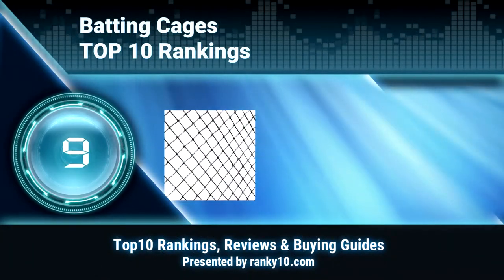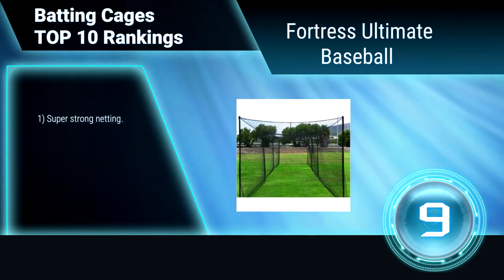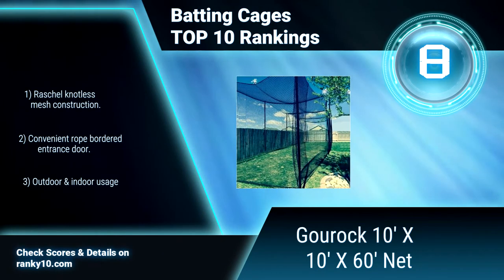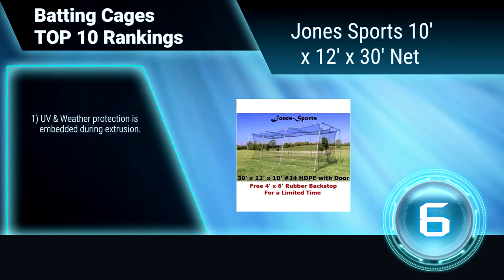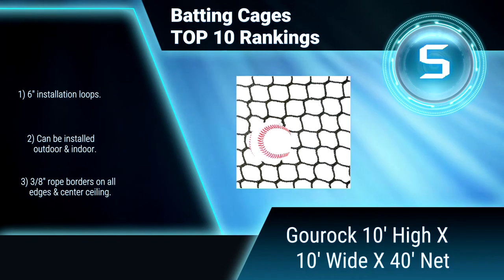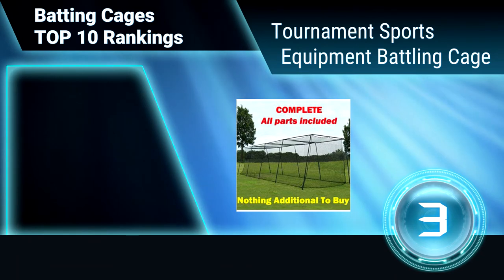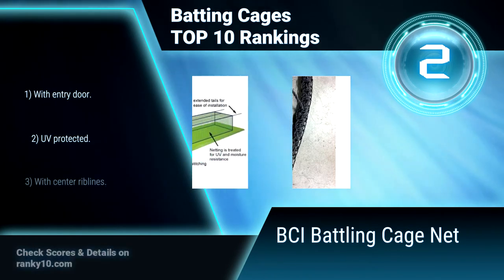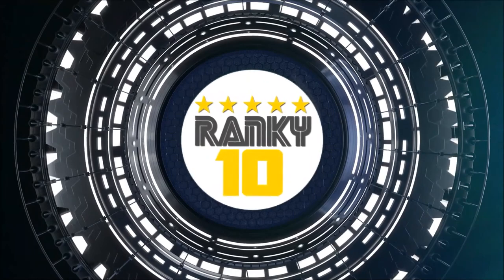Batting Cages Top 10 Rankings, Reviews 2017 & Buying Guides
We announce latest rankings of best Batting Cages. We researched countless popular items & selected the top 10.

We hope this video will help you to choice best Batting Cages

1. Fortress Baseball [ALL SIZES] Net
2. BCI Battling Cage Net
3. Tournament Sports Equipment Battling Cage
4. Topeakmart 10'x20' Heavy Duty Net
5. Gourock 10' High X 10' Wide X 40' Net
6. Jones Sports 10' x 12' x 30' Net
7. Gourock 12' High X 12' Wide X 55' Long Net
8. Gourock 10' X 10' X 60' Net
9. Fortress Ultimate Baseball
10. Fortress Complete Package